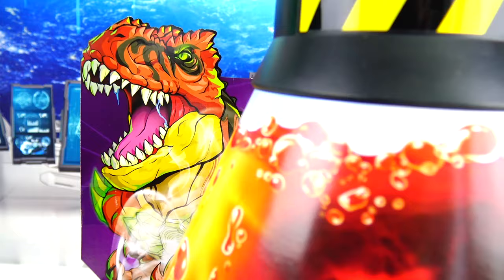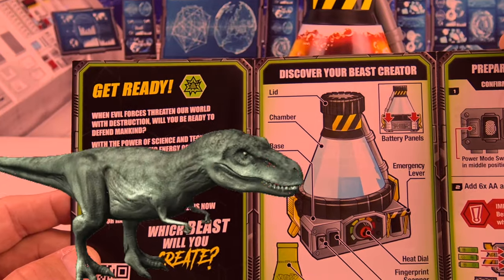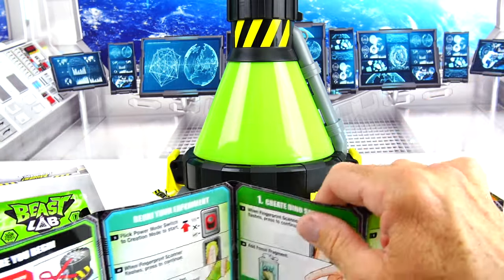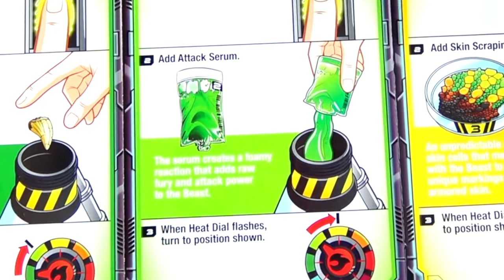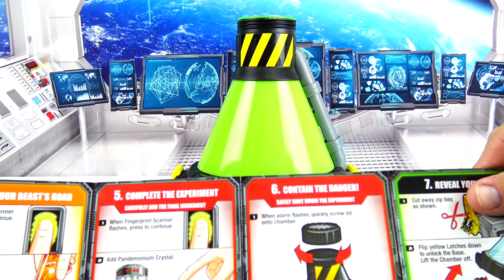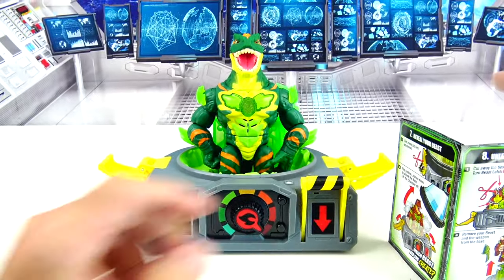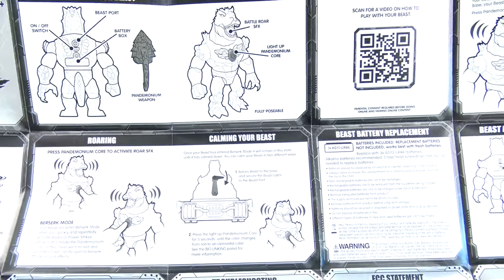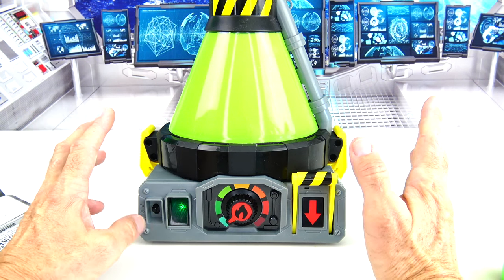BEAST LAB Dino Beast Creator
Greetings Rocketteers, the Beast Lab has landed again on Planet Zizzle.
This time the Toy Commander will unleash a new Dino in the Planet Zizzle lab.
Choose from 2 cool Dinos, which one will it be Raging Raptor or Terror T-Rex?  Makes real bio Mist with 80+ lights, sounds and reactions.
Your beast has special powers with lights sounds and twist and strike battle action.
Time to drain the chamber and unleash the Beast!

This product was purchased by Planet Zizzle.